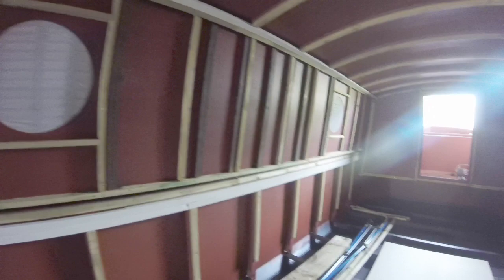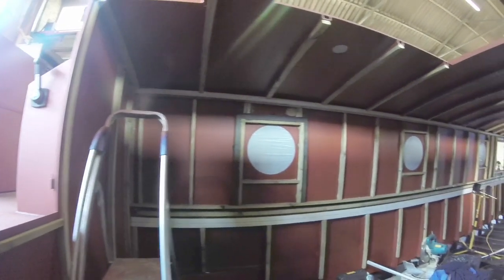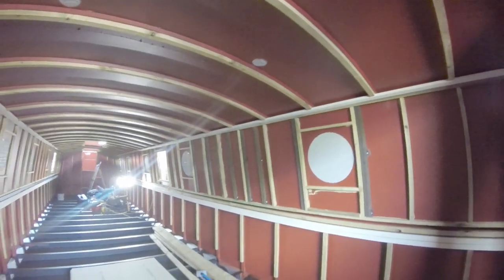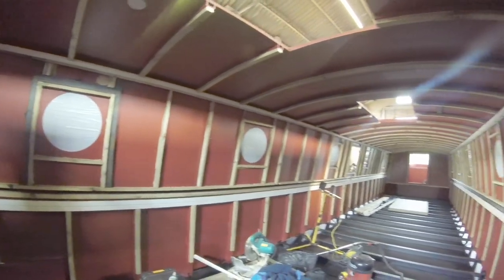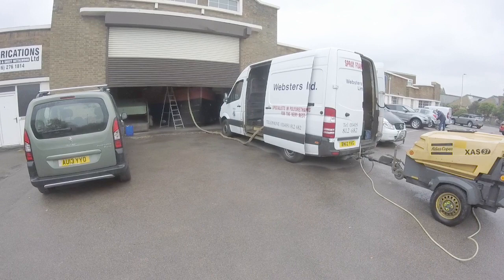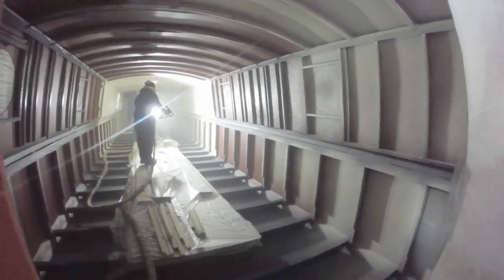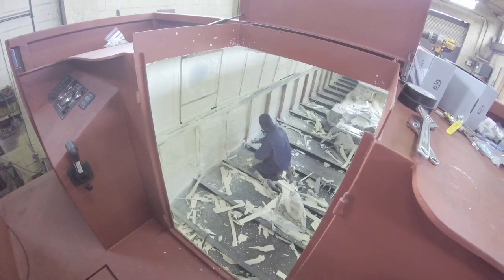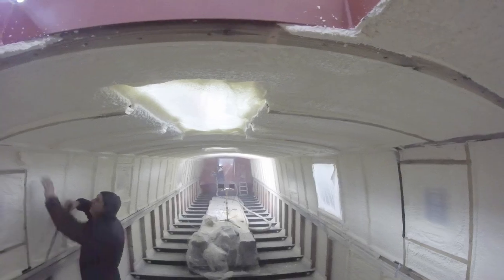Widebeam Boat Build Part 12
Battening and Spray foaming of our Widebeam Barge.